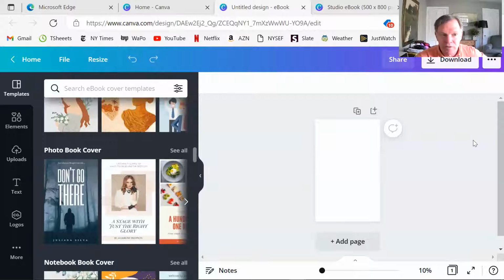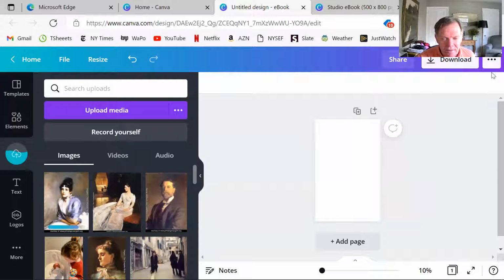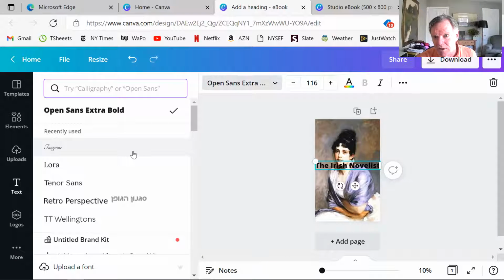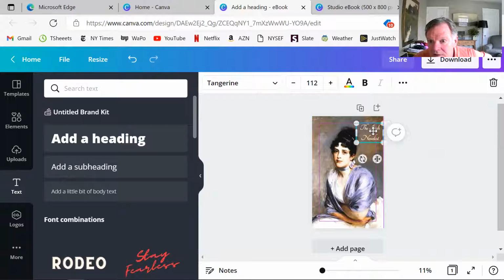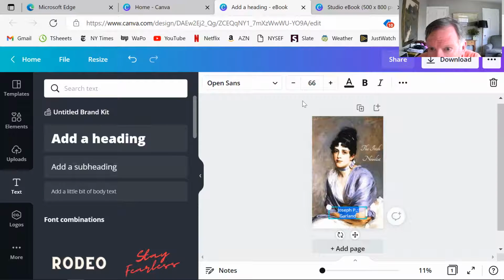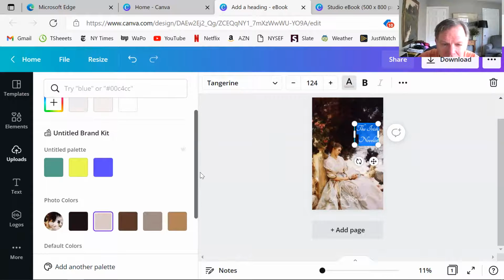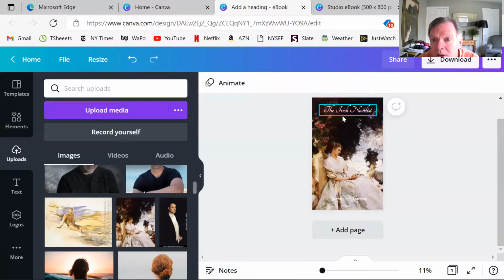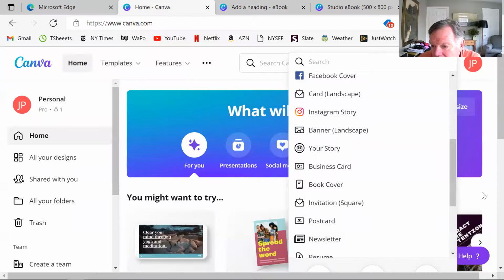Using Canva to Make a Cover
A quick video on creating an ebook cover on Canva.com